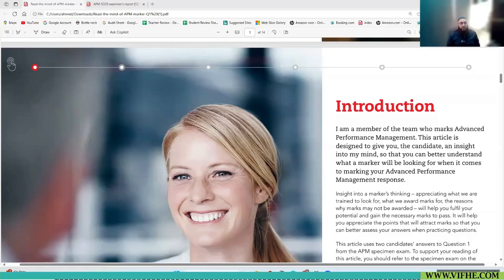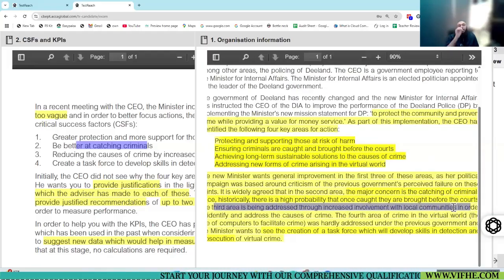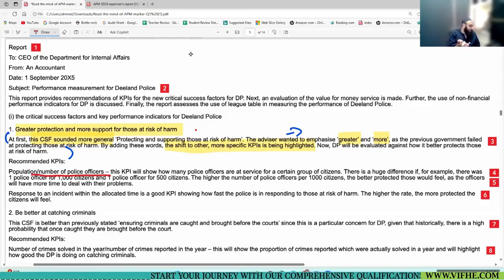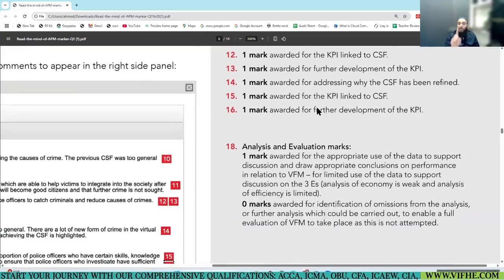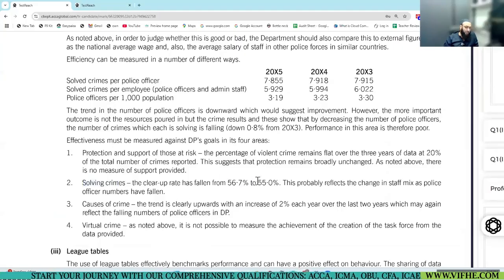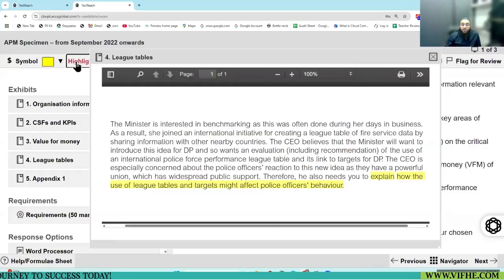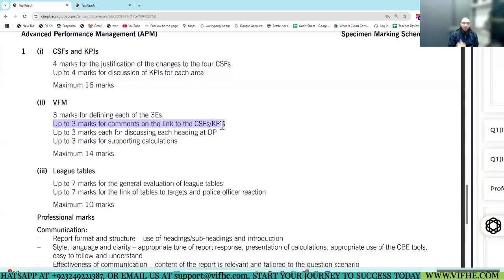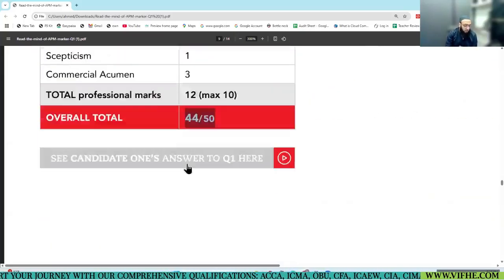ACCA APM | Read the Marker's Mind | Latest Exam Pattern Part 4 | Sep'25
Unlock the secrets to scoring higher in your ACCA APM exams with Sir Rizwan Maniya! 🌟 In this third part of the "Read the Marker’s Mind" series, Sir Rizwan dives deep into the latest exam patterns, sharing invaluable tips and insights directly aligned with what the markers look for.

🔥 What you'll learn:
✅ How to approach APM questions effectively
✅ Key strategies for structuring your answers
✅ Insights into common pitfalls to avoid
✅ Expert advice to maximize your scores

🎓 Perfect for ACCA students preparing for the upcoming attempts! Don’t miss this opportunity to gain an edge in your exams.